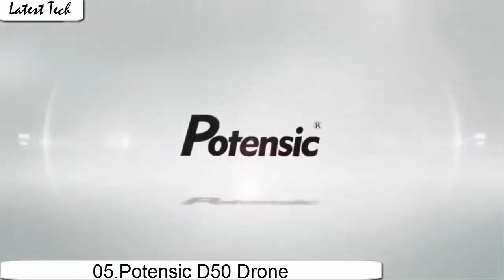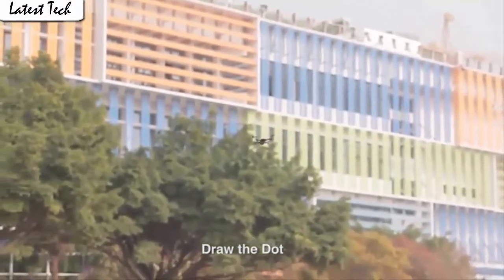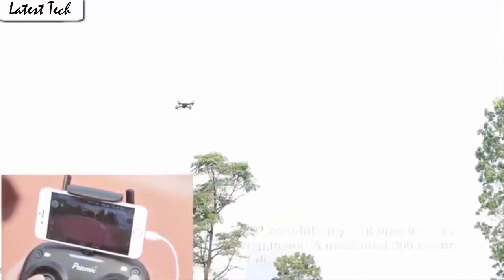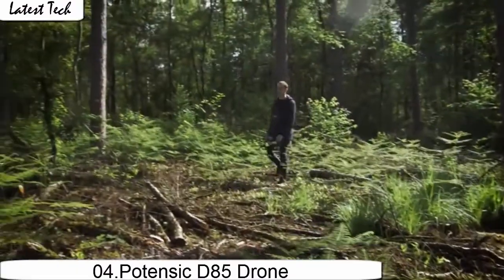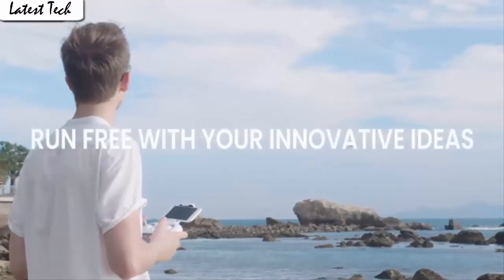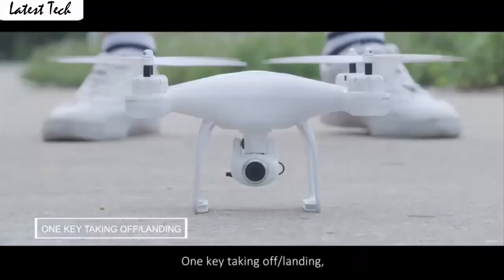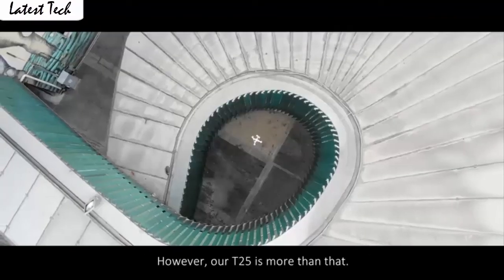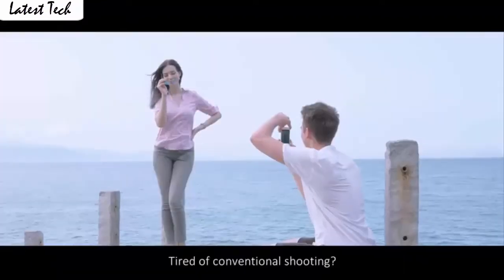Top 5 Best New Potensic Drones To Buy 2020